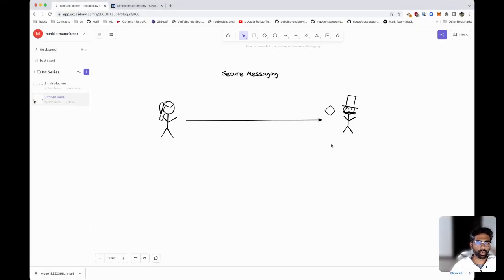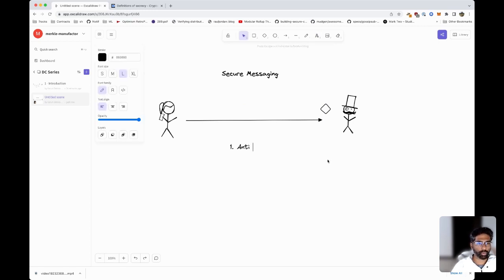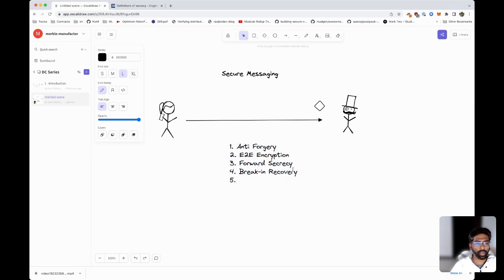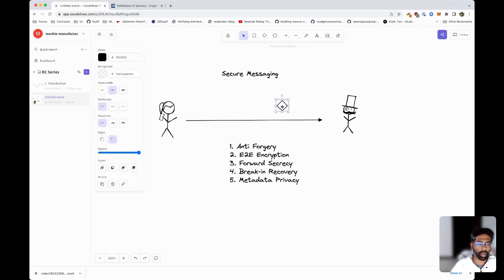Farcaster: Secure Messaging Requirements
Summarizes the 5 properties that are important for a secure direct messaging system